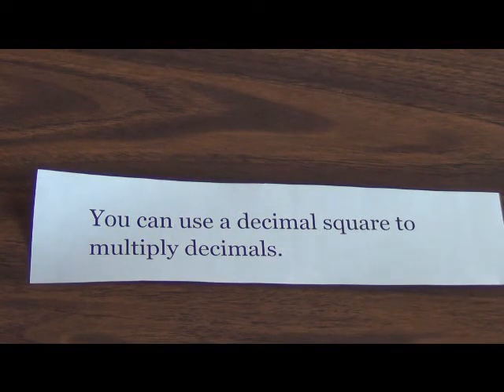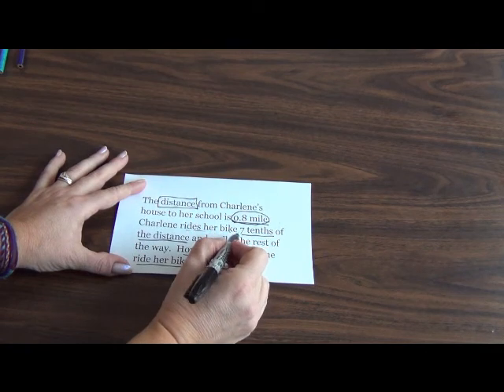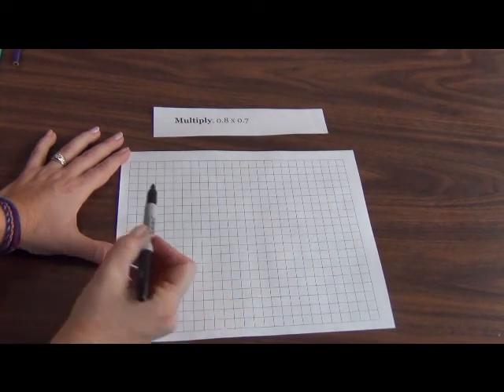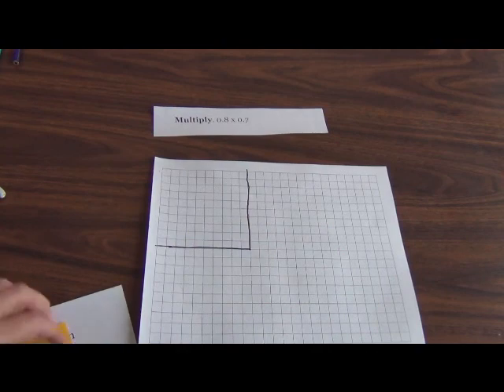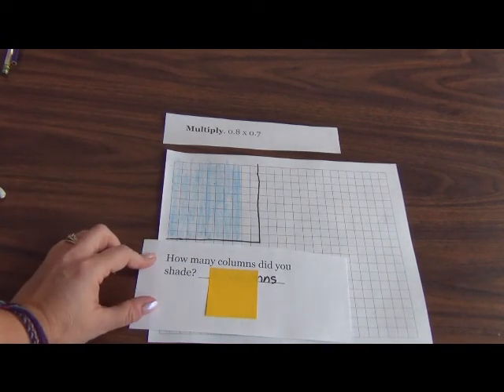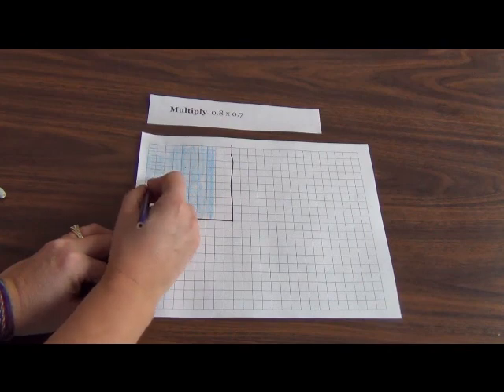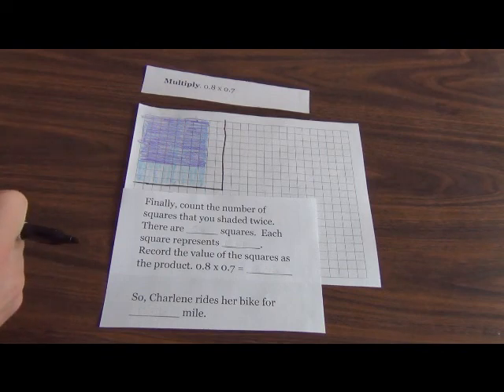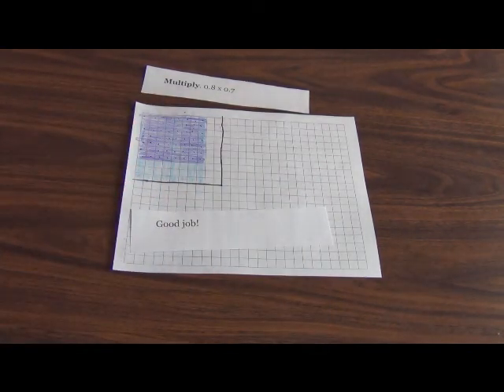Using Decimal Squares to Model Multiplication, Part 1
Ms. Whiz explains decimal multiplication using decimal squares as models.